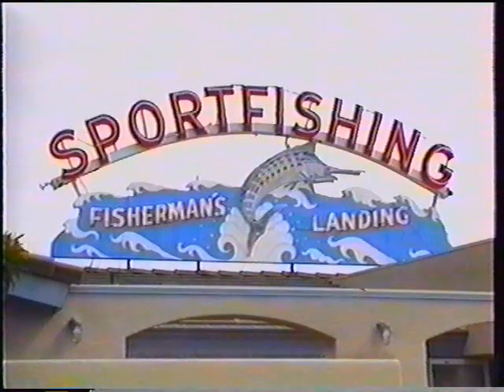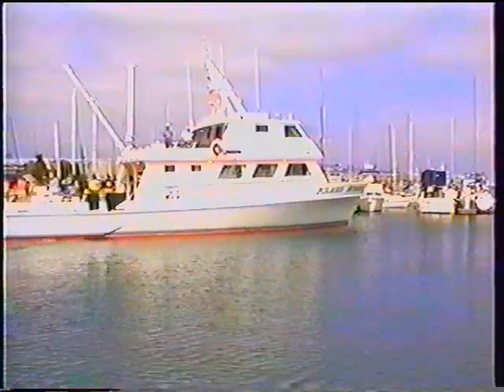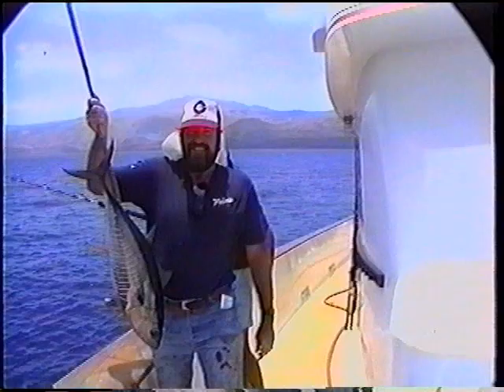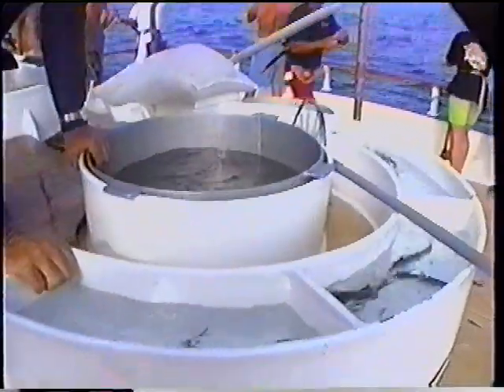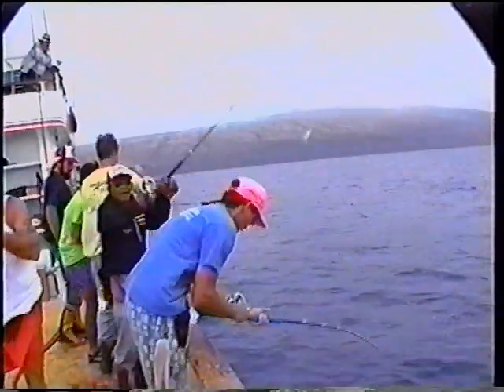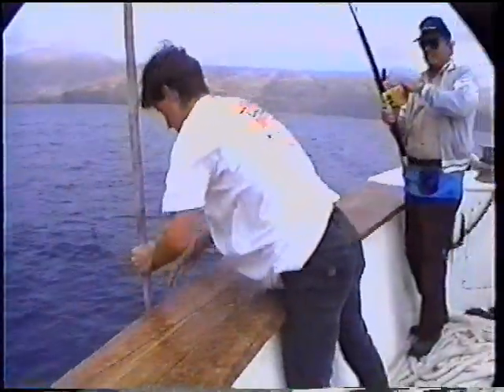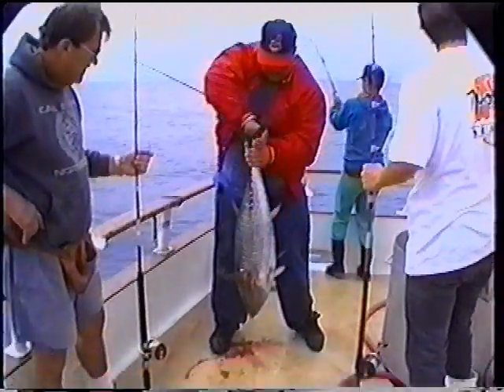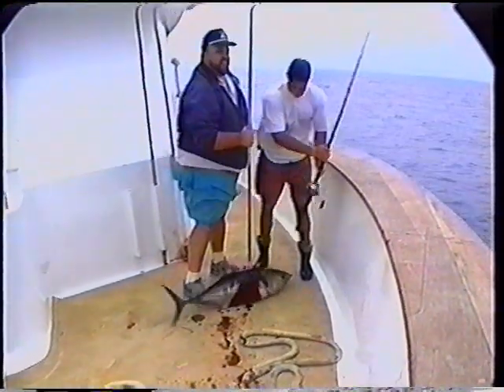976-Tuna Saltwater Action Series - Yellowfin Tuna on the Polaris Supreme pt 1.wmv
Yellowfin Tuna fishing at Guadalupe Island Baja Mx, on The M/V Polaris Supreme Part 1 - circa 1994:
Saltwater Action Series made a brief debut in the early 1990's. Shows were aired in the Los Angeles/Orange County area on Local Time Warner Public access channels. The show featured Philip Friedman of 976-Tuna.com fame as the Host and Narrator. Produced by Bob Alvarez. Saltwater Action Series covered local Southern California and Baja Mexico sport fishing.